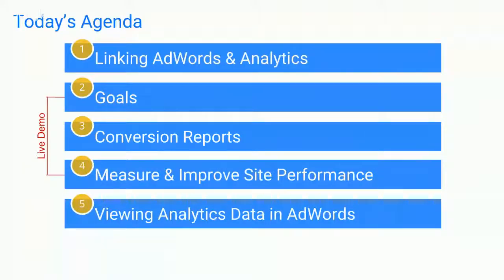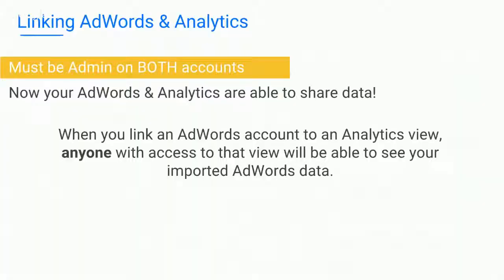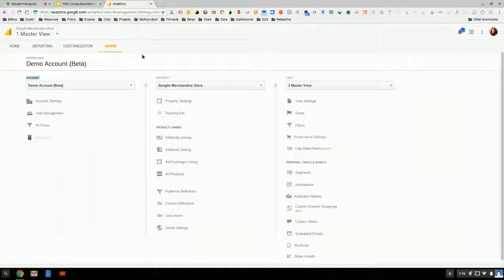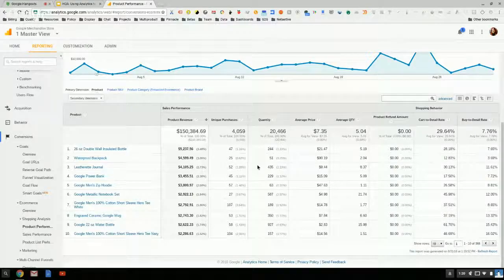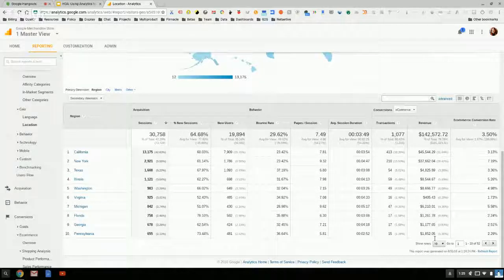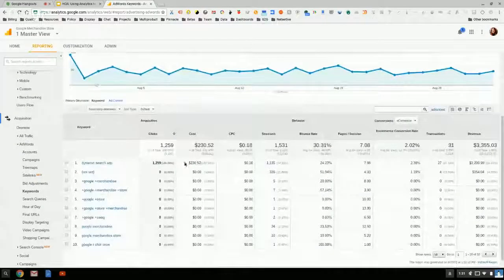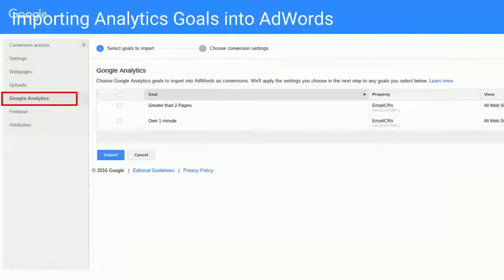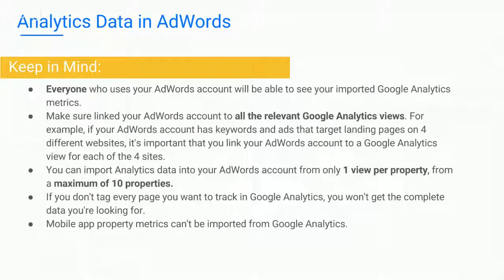TUTORIAL ADWORDS : Using Analytics to Improve your AdWords ROI